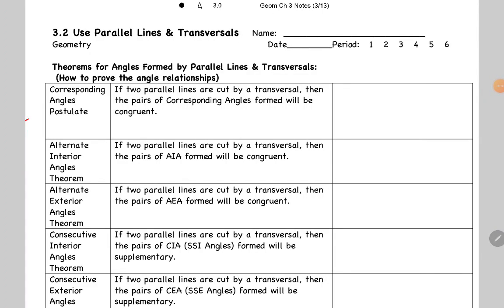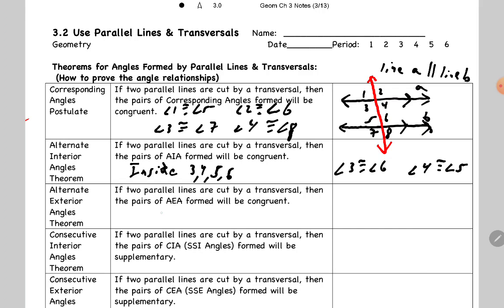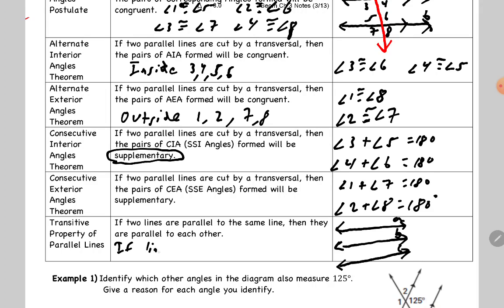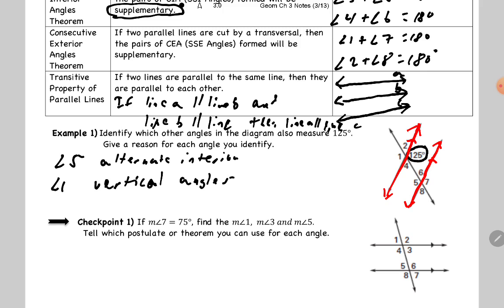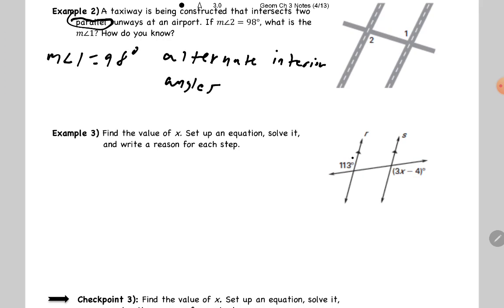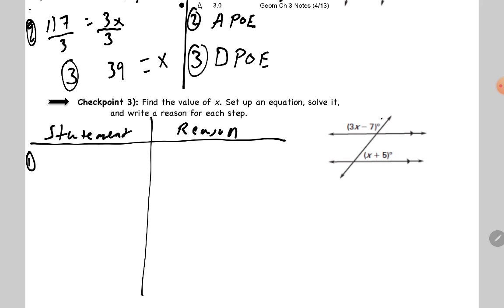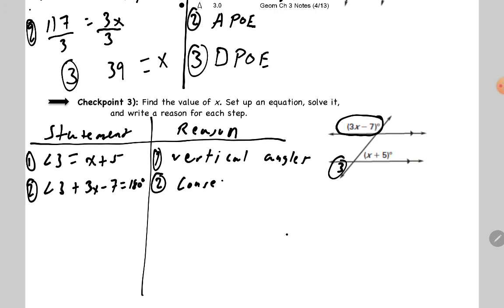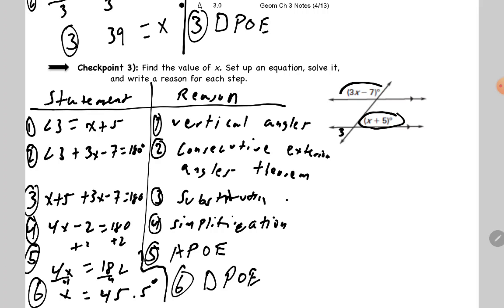geometry 3.2 use parallel lines and transversals